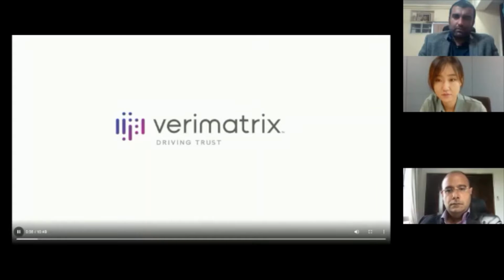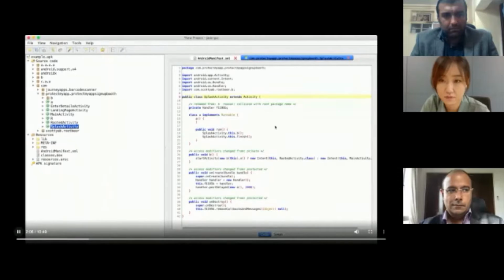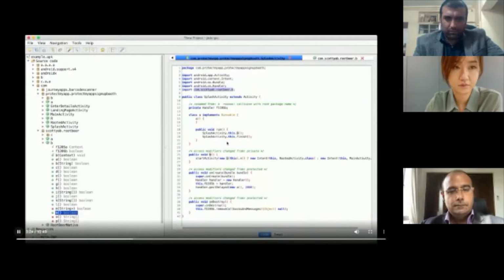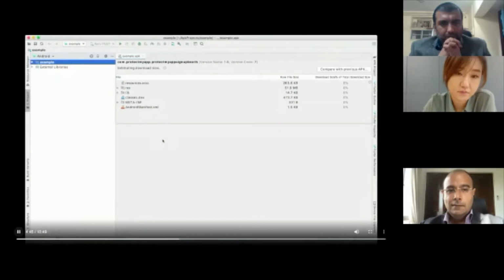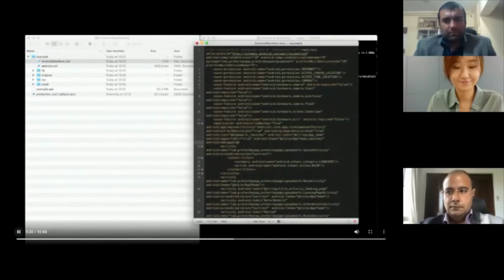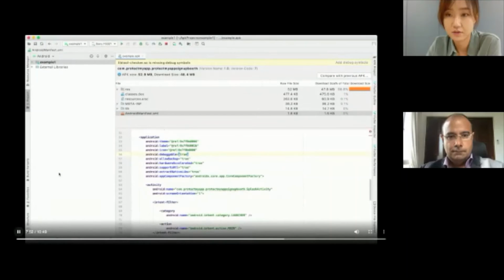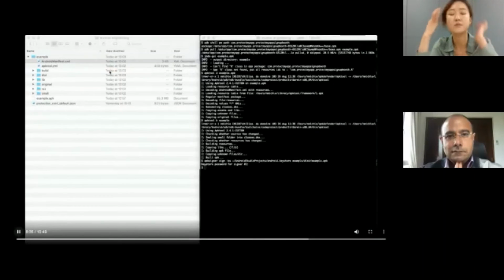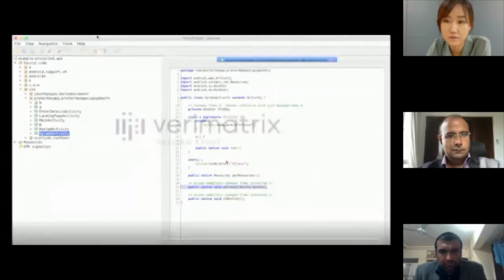Live Demonstration Shows How Easy it is to Hack a Mobile App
So you think mobile banking apps are secure? In just two minutes, Neal Michie (Director of Product Management, Verimatrix) will tear apart an app and expose its vulnerabilities.